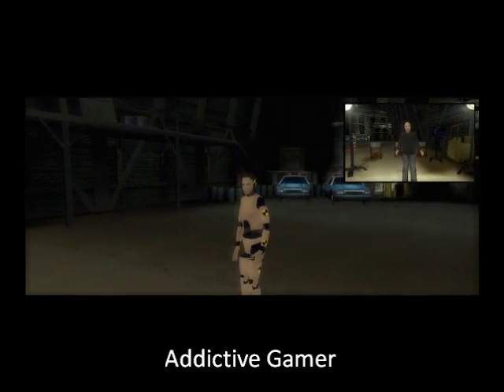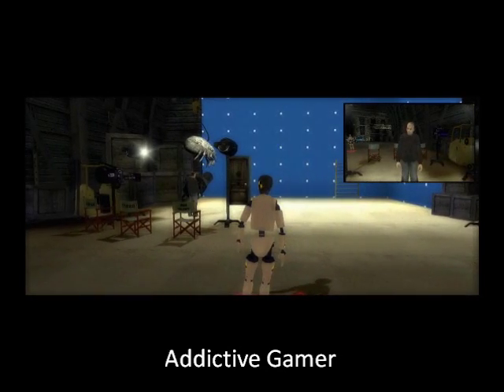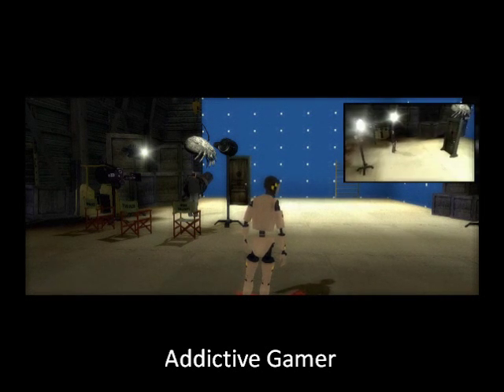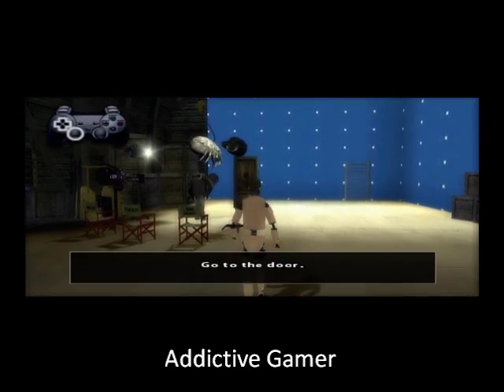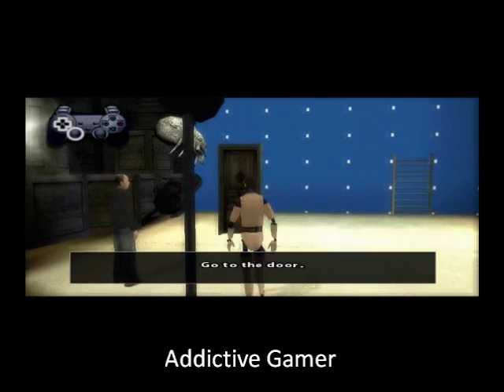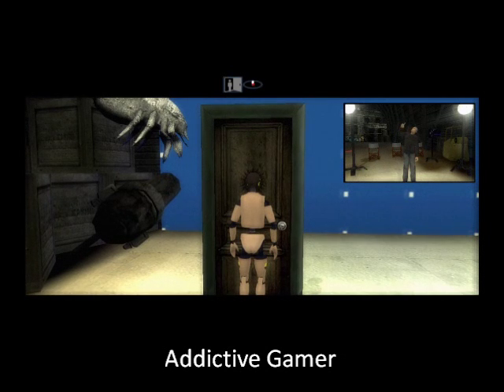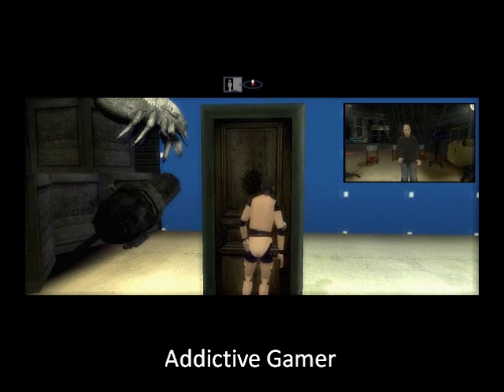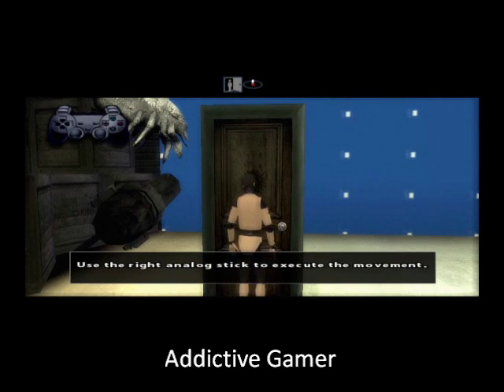Fahrenheit (2005 Game) Tutorial